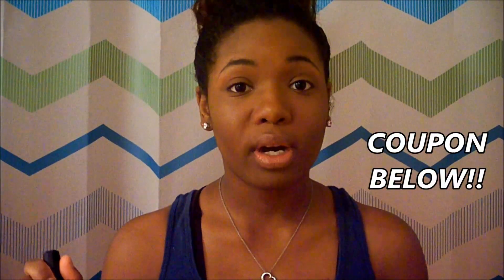Wavy Bun on Relaxed Hair!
What's up you guys?! I've finally uploaded my very first tutorial! This is the technique that I use to get my [relaxed] hair to look wavy when I wear it up in a bun. *Results may vary*